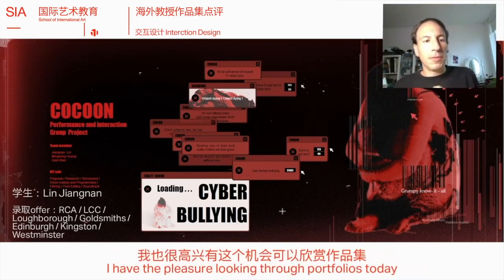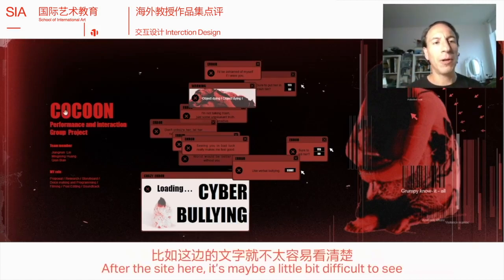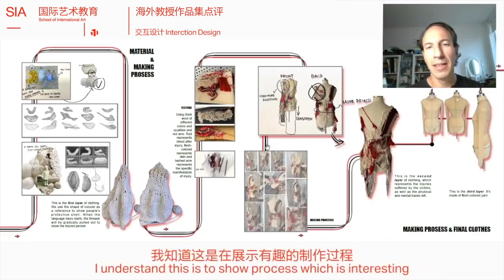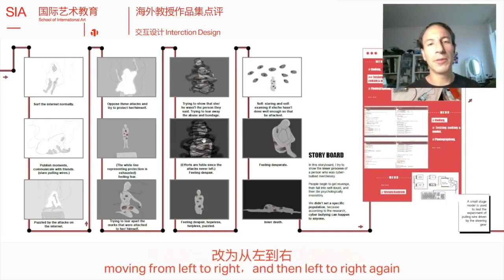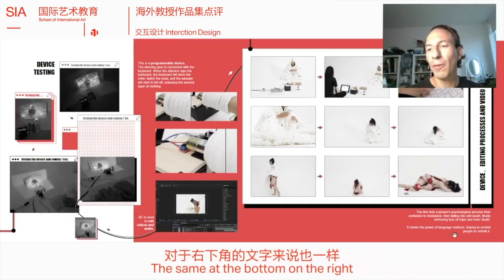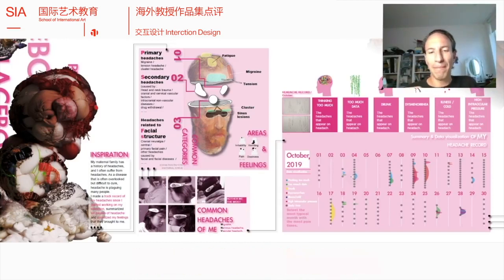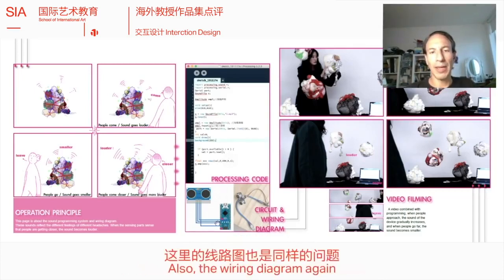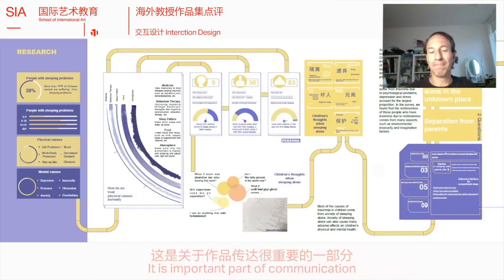教授说：优秀的作品集都有8️⃣个共同点❗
今天，来自金史密斯的教授Evan Raskob，将为你深度解析一本「英国名校大满贯作品集」。
在视频中，Evan主要点评的是林同学作品集的前两个项目。
项目1️⃣：《COCOON》
第一个项目的主题是网络欺凌，林同学试图让人们意识到该现象的普遍性和严重危害性。
项目2️⃣：《PLACEBO》
第二个项目的主题是头痛，这一困扰无数人的隐形杀手。
Evan教授给同学们做作品集的8️⃣点建议：
Tips1：封面要有视觉冲击力；
Tips2：尽量展示最有趣的部分；
Tips3：故事板的排版要从左到右；
Tips4：放代码链接，而不是大段代码；
Tips5：放大展示重要的图示和细节；
Tips6：文字解释要少而精；
Tips7：慎用过于花哨/前卫的视觉风格；
Tips8：“连接线”也可体现你的创意。